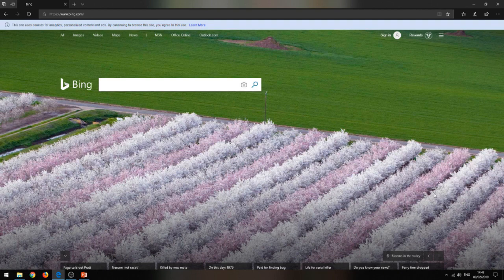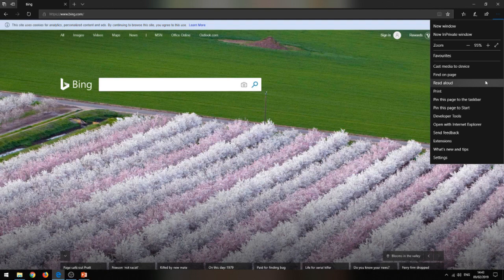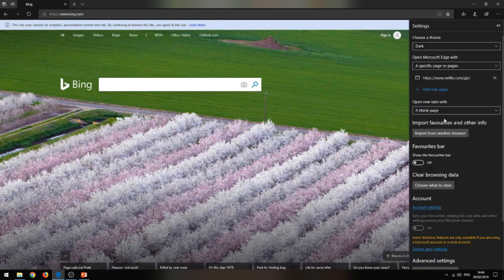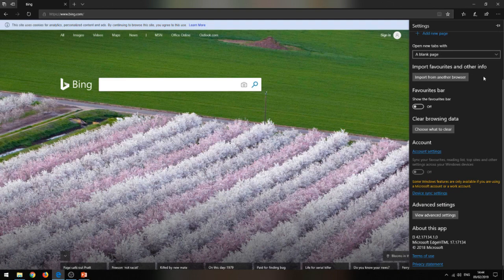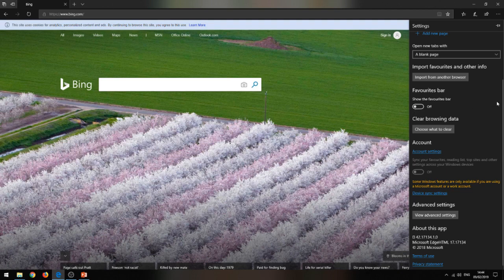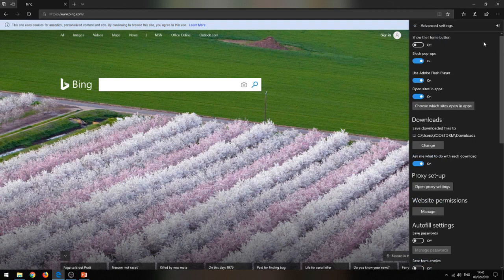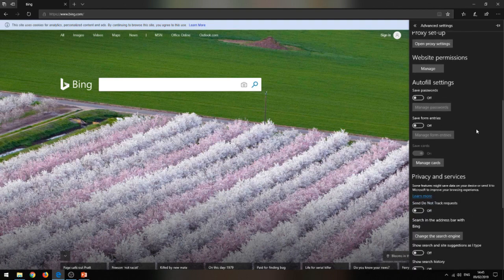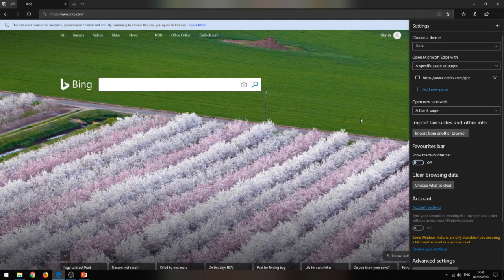ICT FS Microsoft Edge options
This brief tutorial highlights a few Edge settings that you may find useful, and could come up in the exam.
These features and settings come under accessibility and personalisation.